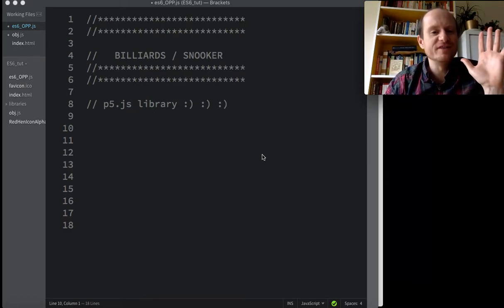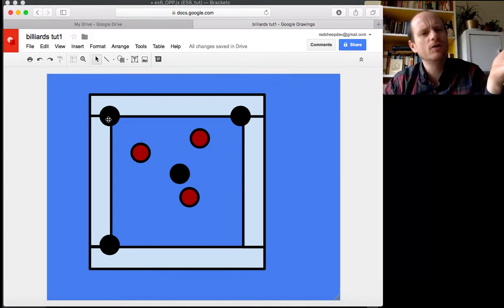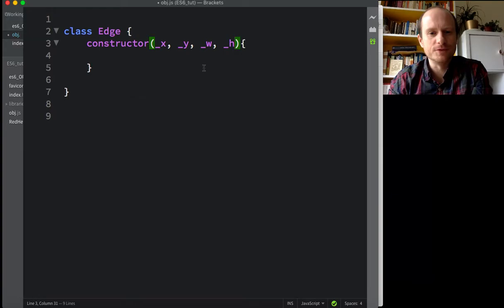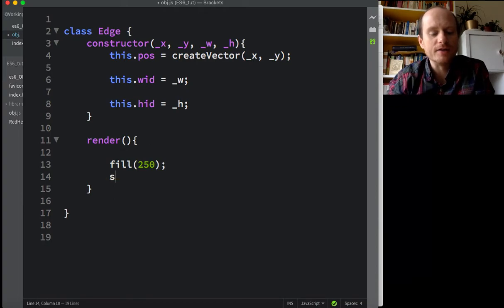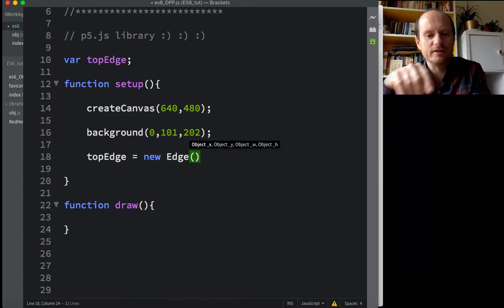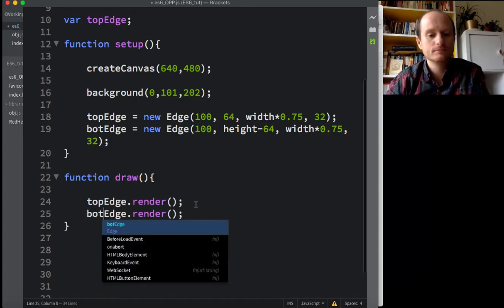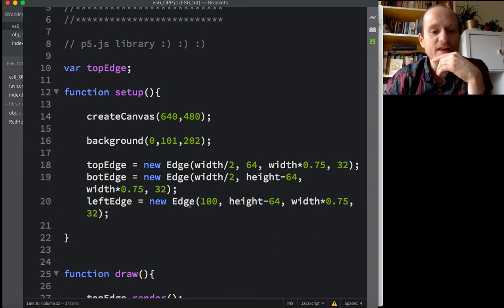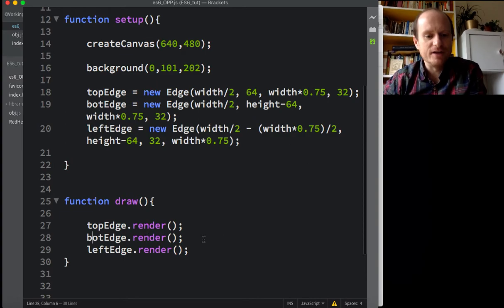Snooker, Pool, or Billiards in JavaScript: tutorial 1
Using the p5.js library, I show you how to code a simple snooker-style game in JavaScript. The following videos also show you the basics of ES6 classes for creating objects: how to use *extends* for inheritance, and *super* for sharing functions between parent class and subclasses.

In the next video, we get physics and collision detection working...hopefully :)